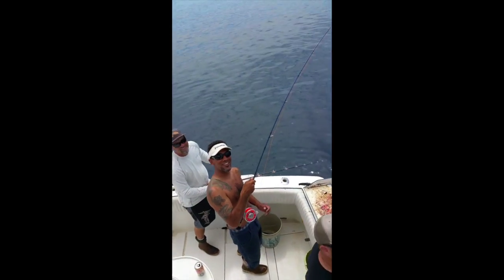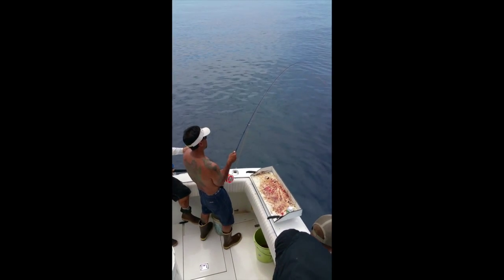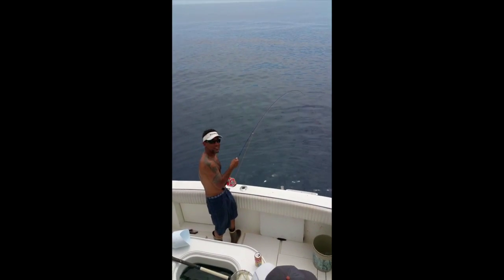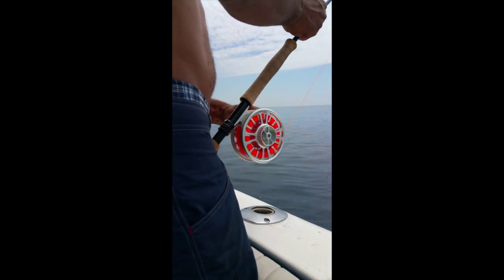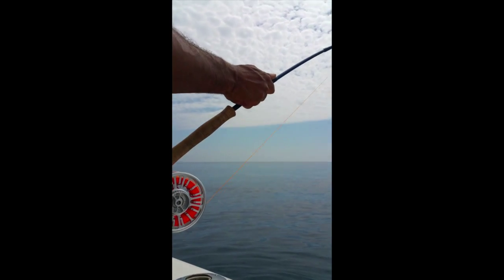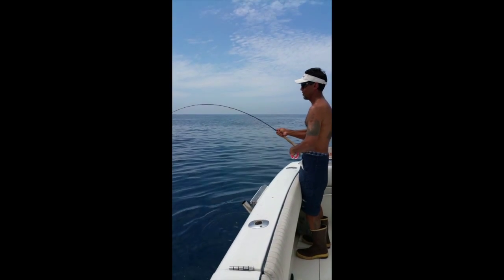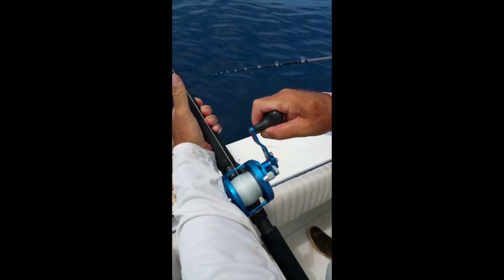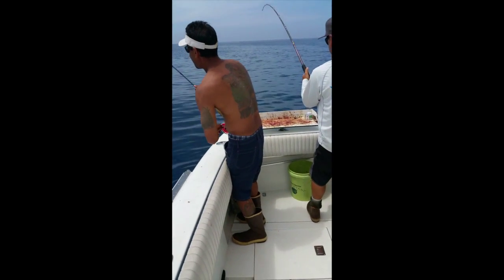Yellowfin tuna on the fly.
Fly fishing on the California Angler. This has been one of the best years for fishing close to home. Completely flat ocean all day long.